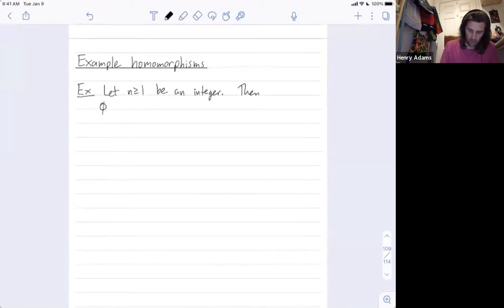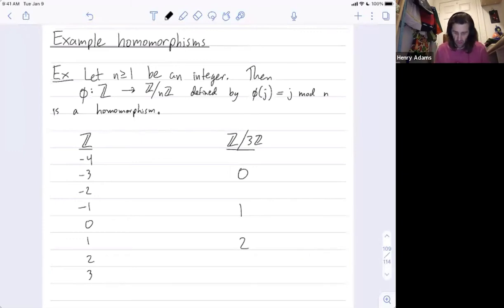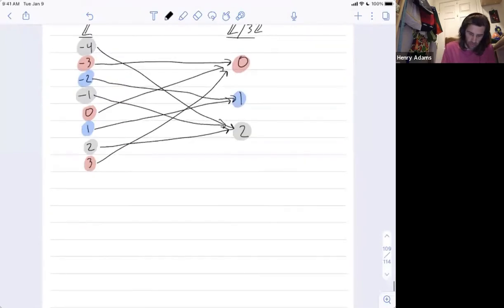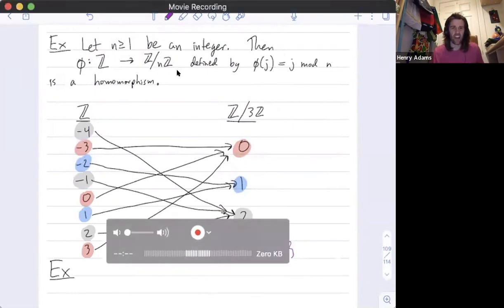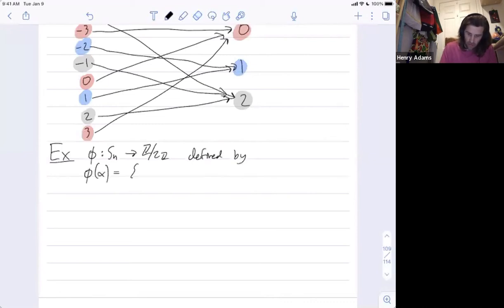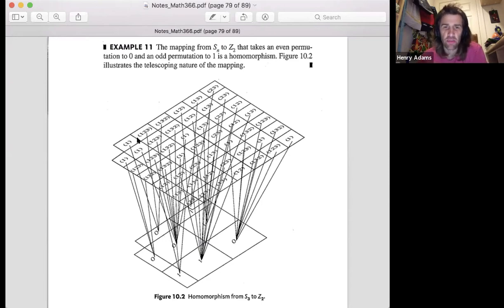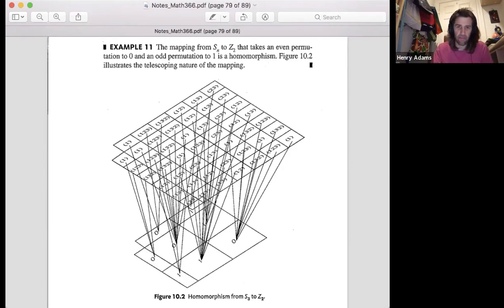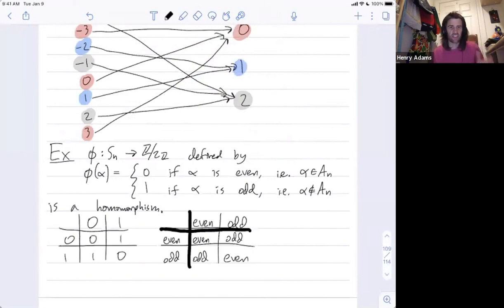Abstract Algebra 56: Example group homomorphisms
Abstract: We give several examples of group homomorphisms